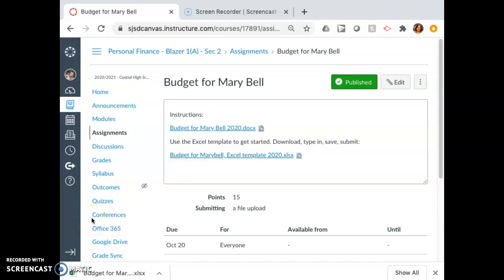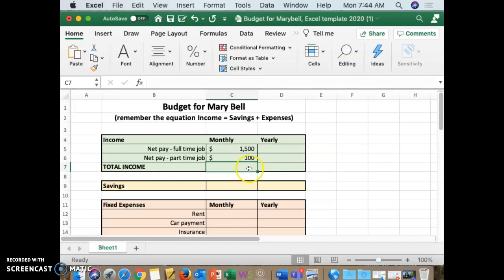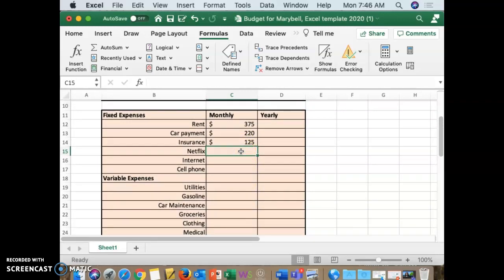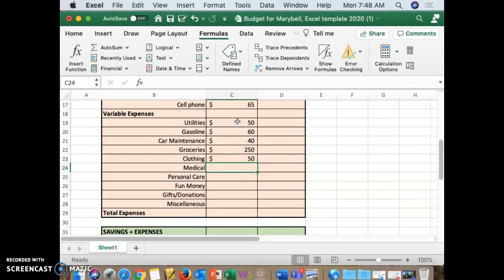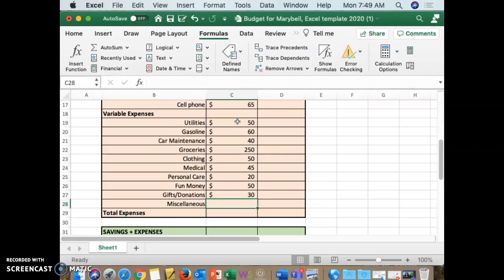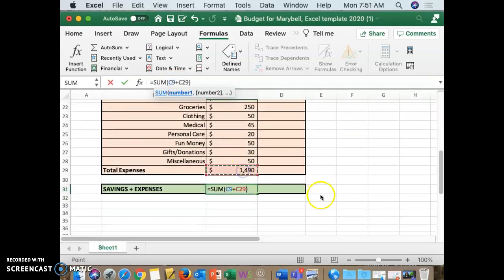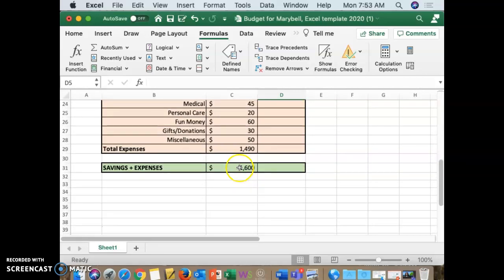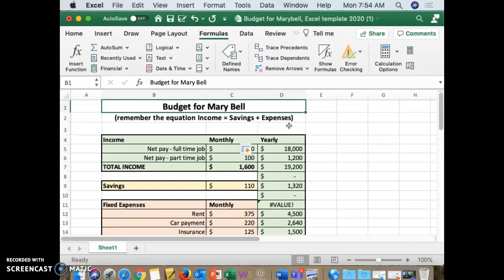Budget for Marybell